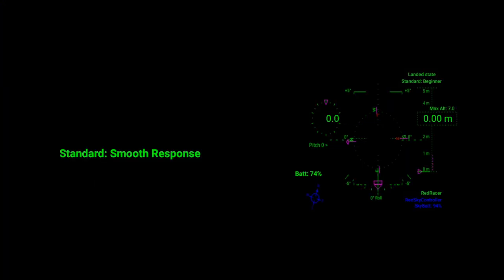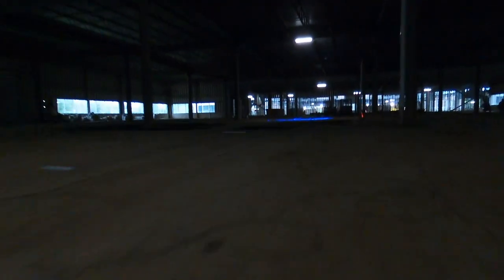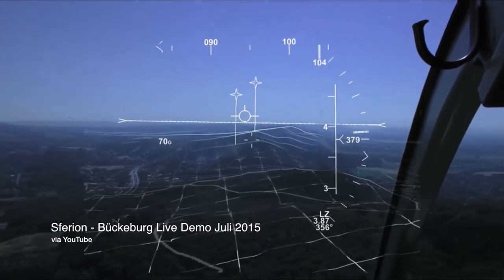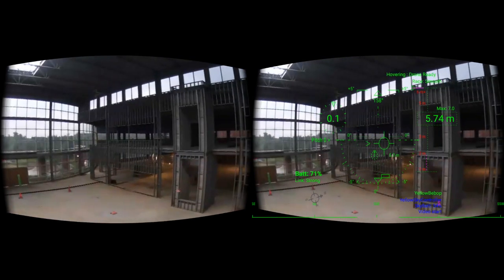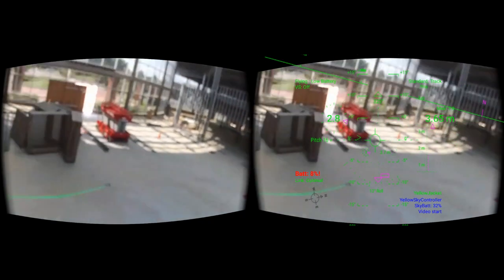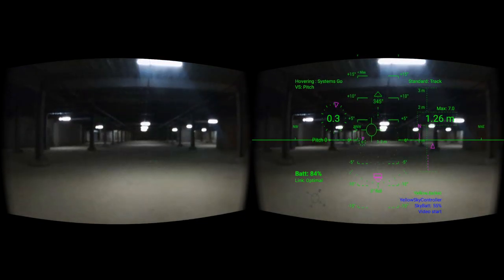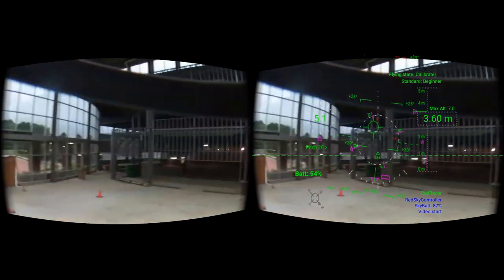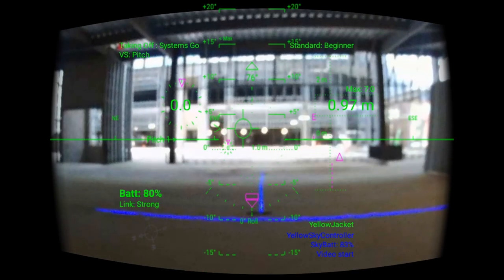Designing an FPV Drone Racing HUD for my Parrot Bebop, Galaxy S7 and Gear VR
I designed a First Person View Head Up Display (HUD) to help me fly my bebop drone faster. I modeled it after real Fighter Jet and Helicopter Head Mounted Displays. I am using a Galaxy S7 for the brains and screen(s) and a GearVR as the headset.

This is my first java application. It uses the GoogleVR API to render the Bebop's video feed. The SkyControllers and drones communicated via Wifi at 5GHz at all times.

Due to testing schedule and other constraints (watch the end of the video), during testing and filming the Bebops were never flown at full speed...         without crashing.

***Hi Rez Copy